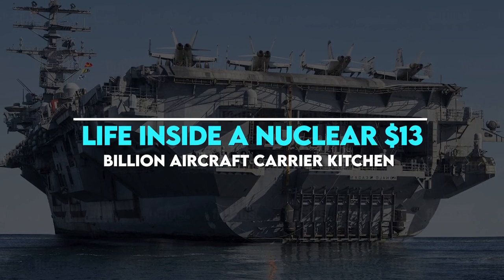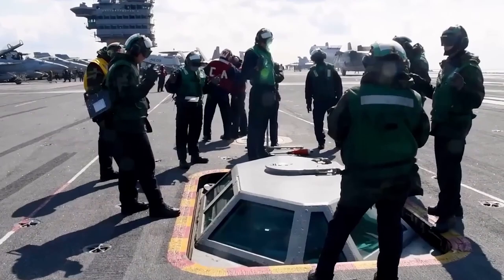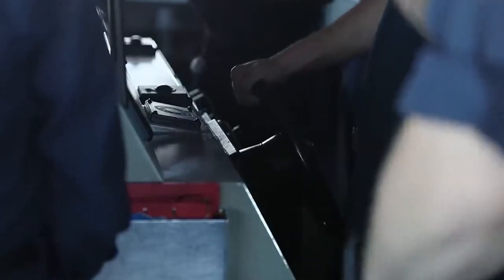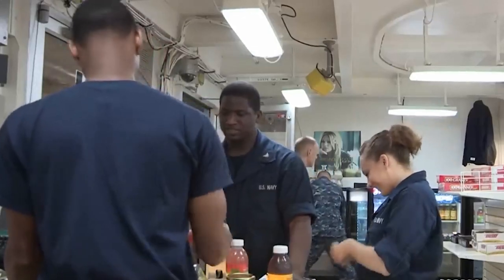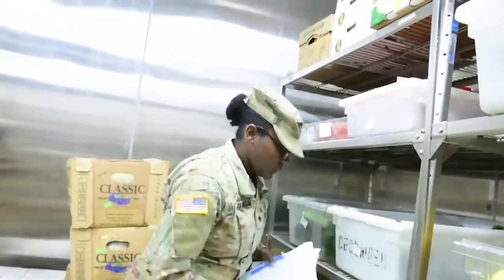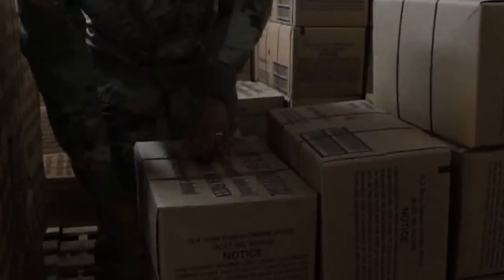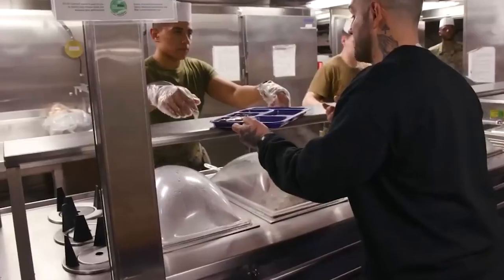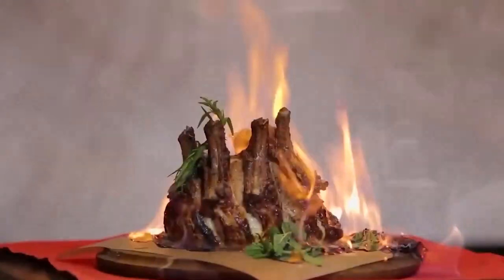Inside US $13 Billion Nuclear Aircraft Carrier Kitchen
Welcome to this video on Shipping Industry Channel! This video gives a insight how usnavy sailors on board of an aircraft carrier prepare food for all the other sailors during their long stay in the middle of the ocean. We also discuss the way how a aircraft carrier gets restocked during sailing.